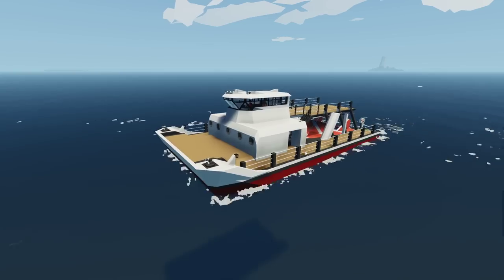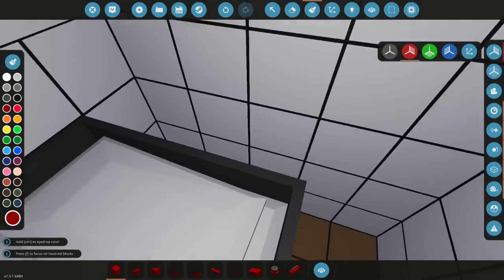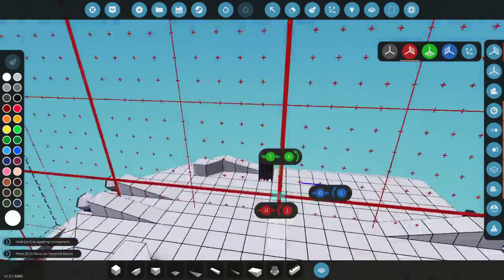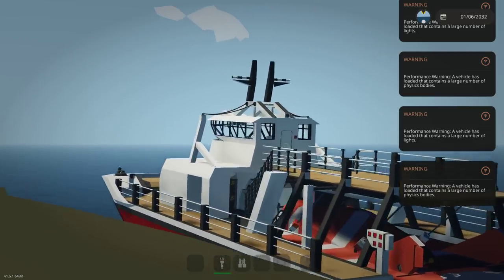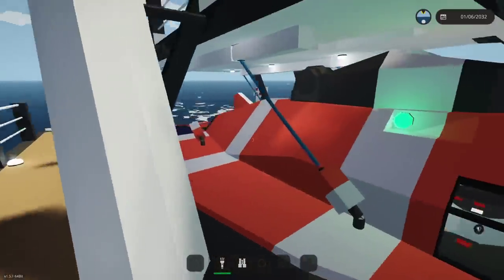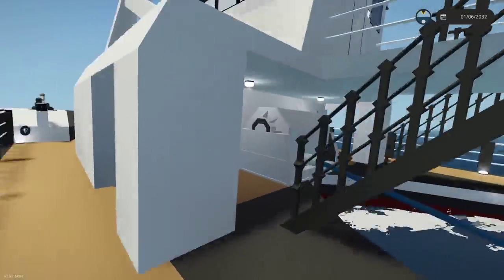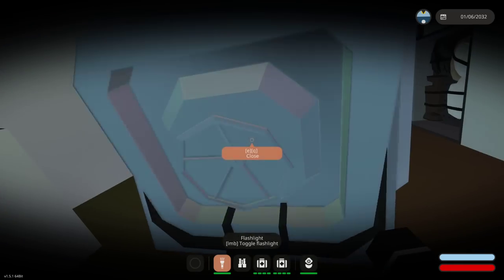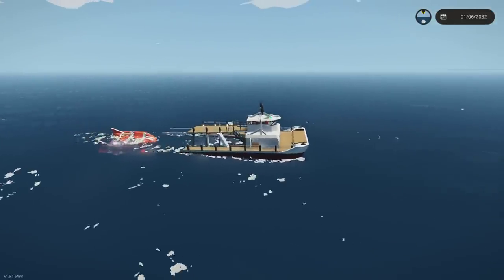Medical Room, Dorm Rooms & TESTING! - Submarine Mothership - Stormworks Gameplay - Part 11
Lets add some more things to the submarine mothership and hope that we'll be able to test it out properly. So, lets do it!